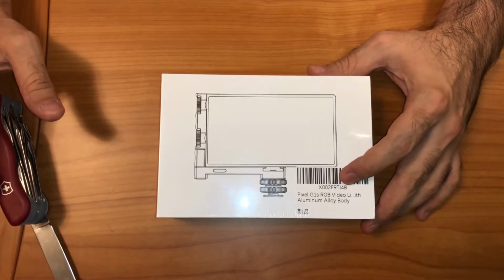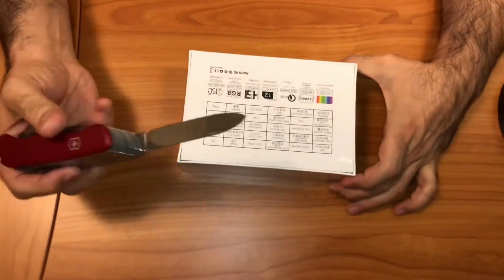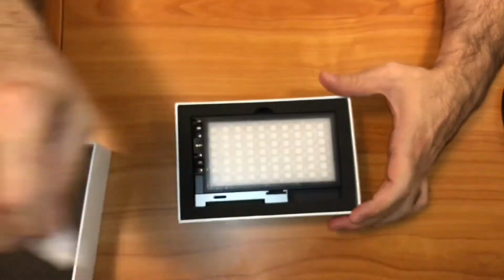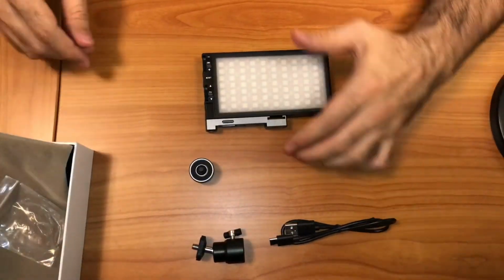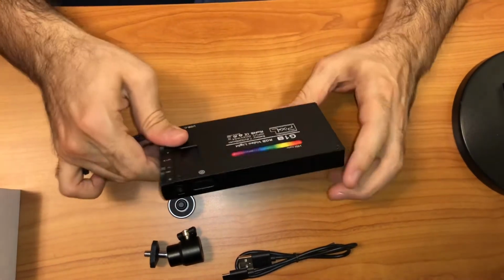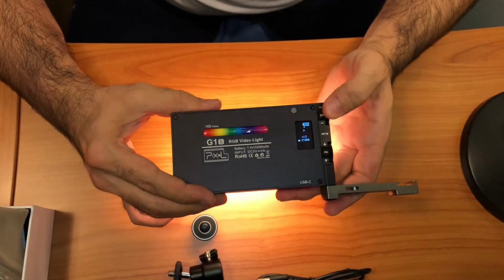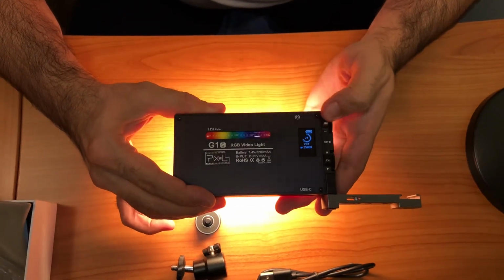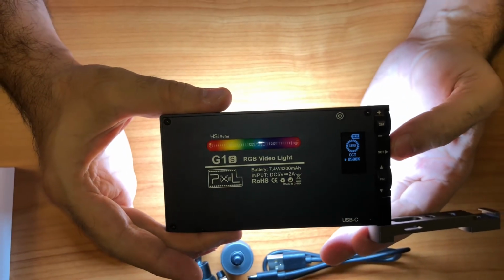Canon M50 LED (Pixel G1s RGB) Unboxing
Here's a quick Unboxing of a Pixel G1s RGB Vlogging LED RGB Light Filmed on 09/10/2020 uploaded on 10/30/2020.

The list below is just a few useful tools I've been using so far.

Apple iPhone 13 Pro Max 128GB (Sierra Blue)
Apple iPhone 13 Pro 128GB (Sierra Blue)
Apple iPhone 12 Pro 128GB (Pacific Blue)
Apple AirTag
i-Blason Ares Case for iPhone 12/12 Pro 6.1 Inch (2020 Release)
Apple 30-Watt USB-C Charger OR Adapter
Apple Power Adapter Extension Cable
Apple Lightning to USB-C Cable (1 m)
2020 Apple iPad Pro 12.9in 128GB WiFi Space Gray
2021 Apple iPad Mini 8.3in 64GB WiFi Space Gray
ZUGU Case for iPad Pro 12.9in 4th Gen
SanDisk Extreme Pro 256GB UHS-I V30
Canon EOS M50 Mark II
Canon EOS M50
Pixel G1s RGB
Comica CVM-V30 PRO
JOBY GorillaPod 5K Kit
Joby GorillaPod 3K Video PRO
JOBY JB01507 GorillaPod 3K Kit